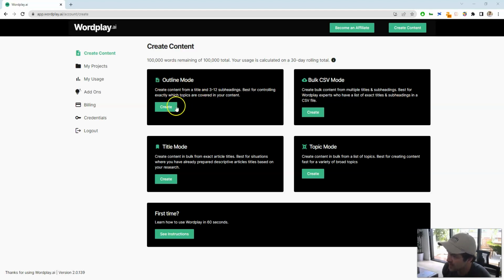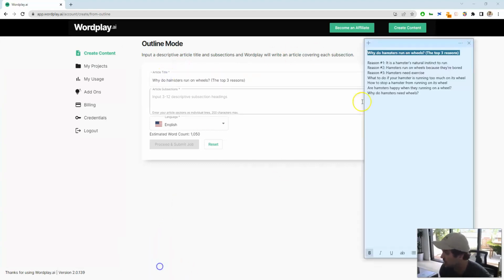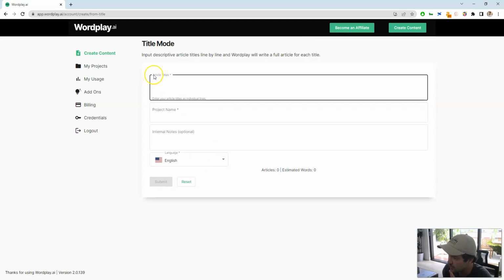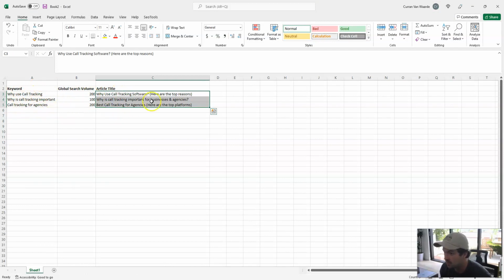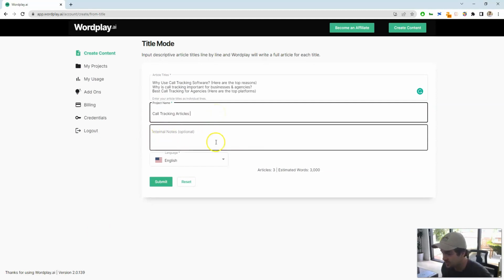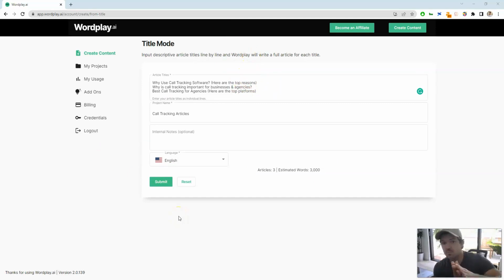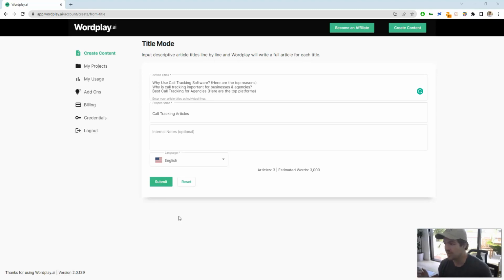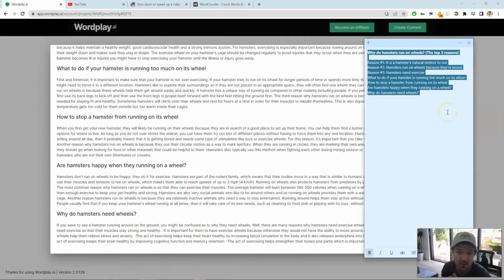Wordplay Lifetime Deal - The #1 Long-Form AI Writer | Create 2,000+ Words in One Click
Wordplay review in details:
Welcome to this exciting overview of the **Wordplay Lifetime Deal**, the **#1 long-form AI writer** that allows you to create 2,000+ words in just one click! If you’re tired of writer's block and spending countless hours drafting articles, Wordplay is the solution you’ve been waiting for. In this video, we’ll break down how Wordplay can help you create high-quality, long-form content in a fraction of the time.

**What is Wordplay?**

Wordplay is an advanced **AI-powered writing tool** designed to assist you in crafting long-form content effortlessly. Whether you’re a blogger, marketer, or content creator, Wordplay generates up to 2,000+ words of SEO-optimized content in a single click. No more spending hours trying to come up with ideas or writing every single word manually. With its **AI-driven technology**, Wordplay helps you scale your content creation process with ease.

**Why Wordplay is a Must-Have for Content Creators**

- **Generate Long-Form Content Instantly**: Wordplay's AI can produce **2,000+ words of content** in just a few seconds, helping you save time and boost productivity.
- **AI-Optimized for Quality**: The content generated by Wordplay isn’t just lengthy, it’s also **SEO-optimized**, ensuring you rank higher and engage your audience effectively.
- **No Writer’s Block**: Struggling with ideas? Wordplay’s powerful AI can generate creative and engaging content ideas, making it easier to get started.
- **Appsumo Lifetime Deal**: Unlock the **lifetime access** to Wordplay without worrying about recurring fees, giving you long-term value and a consistent edge over competitors.